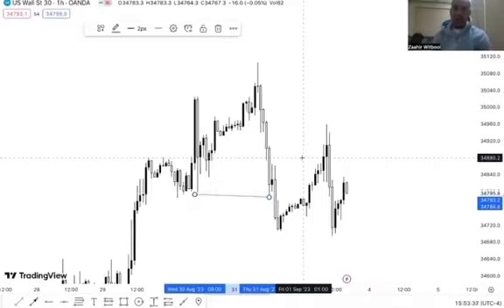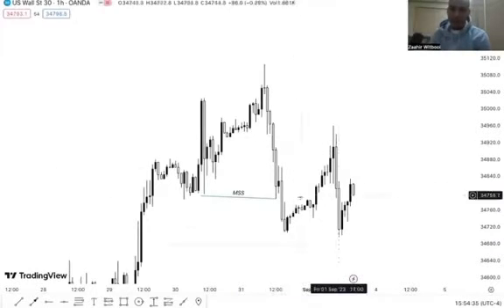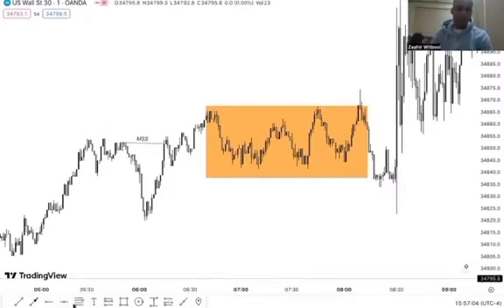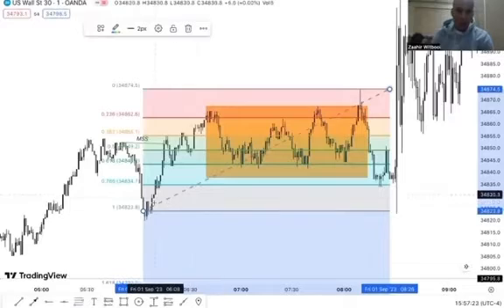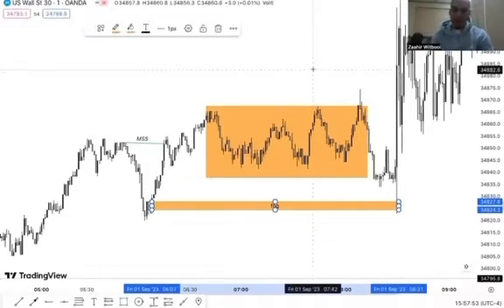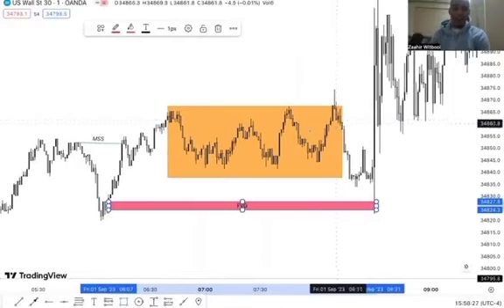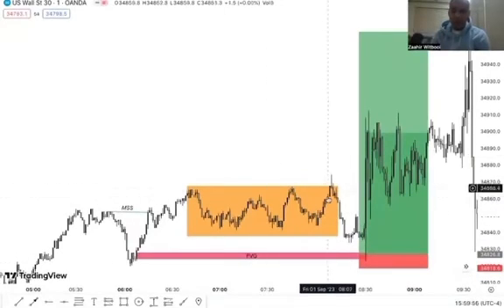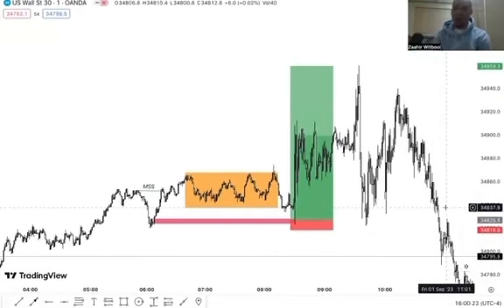NFP Strategy that has HIGH WIN RATE ‼️🥱📈